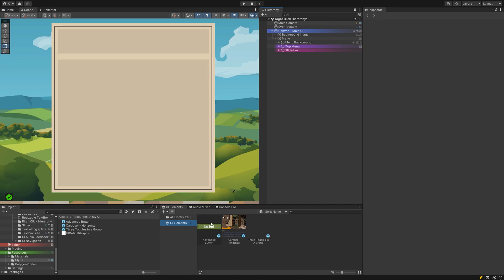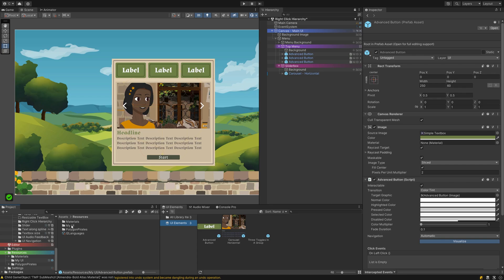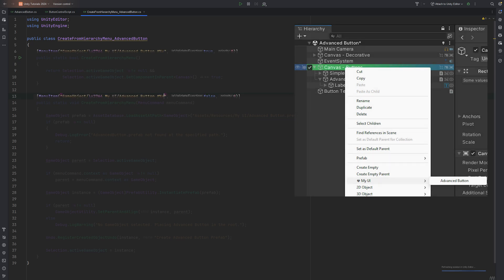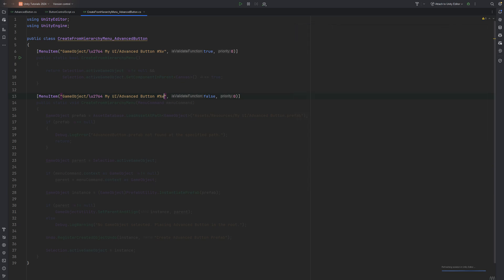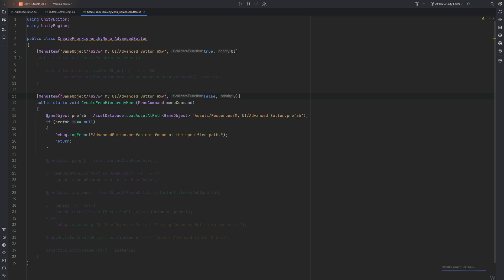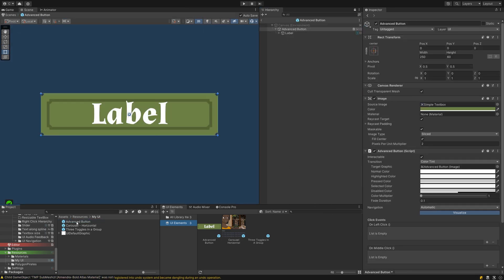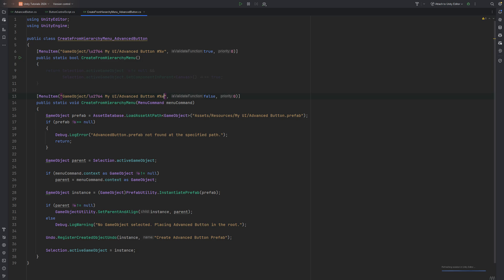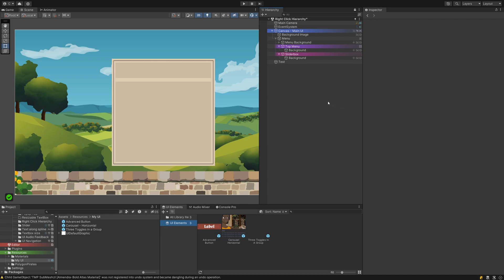How to add a Menu Item to the Unity right click menu | Unity Tips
This tutorial explains how to create a menu item (or multiple!) for the right click menu in Unity, with and without conditionals - and hotkeys. This is incredibly useful to speed up your game development time.

This tutorial is all about creating a menu item in the right click menu. It covers:
- Setting up UI prefabs
- Creating an Editor script
- Configuring the menu item with a name, icon, and hotkey
- Instantiating a prefab with proper parenting
- Validating the selection to show the menu only under certain conditions

📖 Chapters
00:00 What a new menu item on right click will look like
00:45 Location of assets
01:21 The Editor script for the right click menu item entry
01:55 The attribute MenuItem explained
03:16 The body of the right click menu item script
04:55 Duplicating the script for more entries
05:10 Hiding the menu item under certain conditions
06:47 What else?